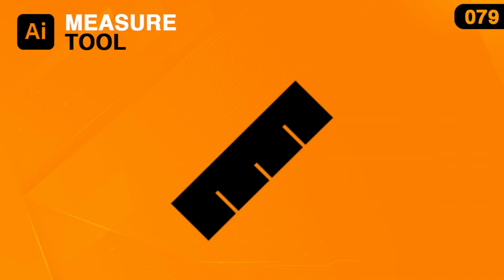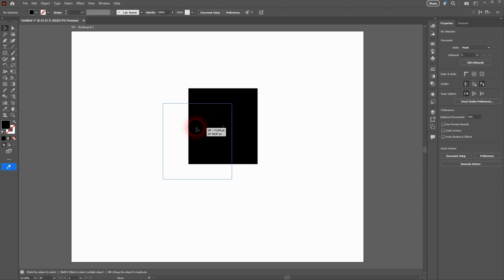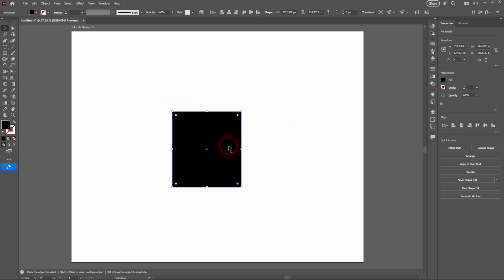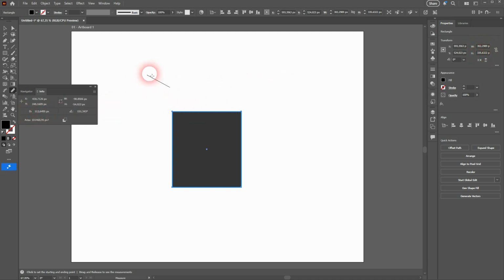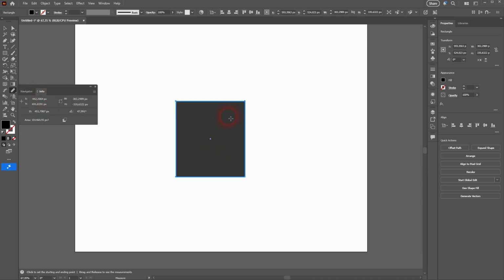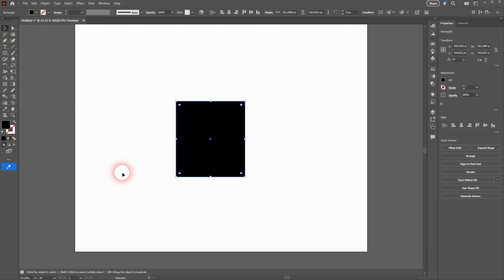Measure Tool Ilustrator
Learn Adobe Illustrator in 365 days - day 79: In this tutorial I'll show you the basics of the Measure Tool in Adobe Illustrator.